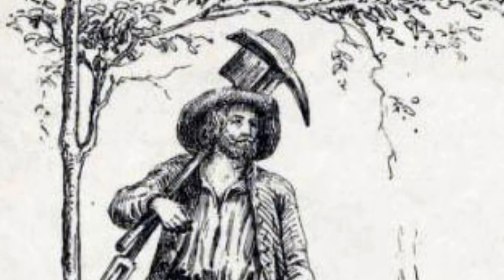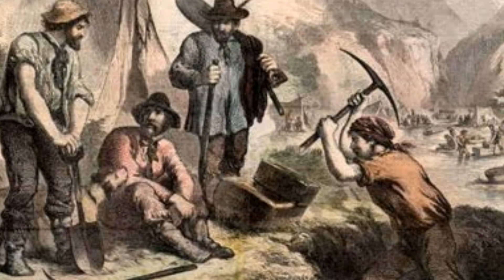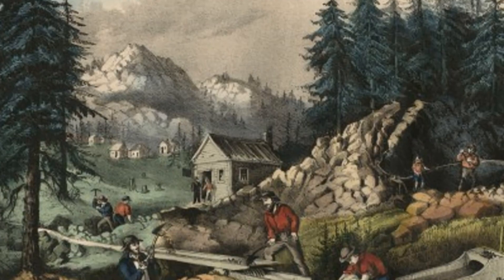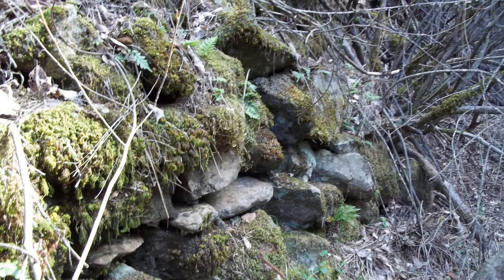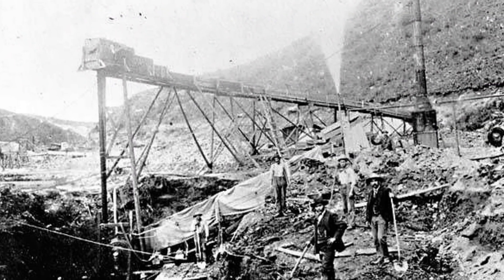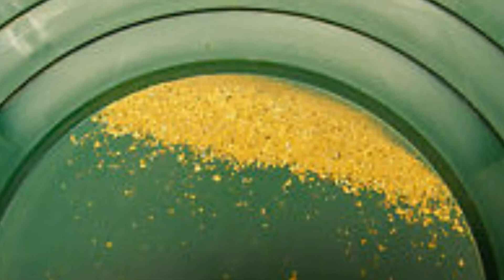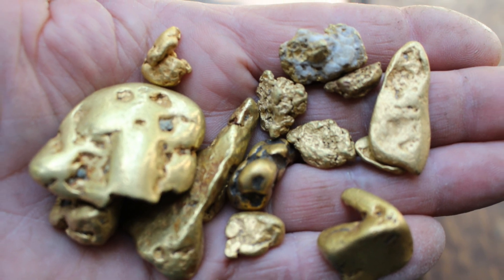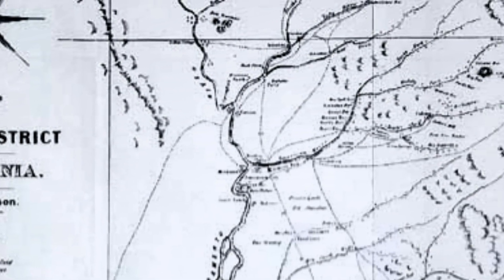Research the key to finding gold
Gary discuses the basics of how to research an area to maximize your odds of finding gold.

My ebay store

22 oz. Rock Pick Hammer =

22 oz. Rock Pick Hammer  long handle =

My favorite headphones;

Detector used Nugget Hunting;
Detector used Treasure Hunting;